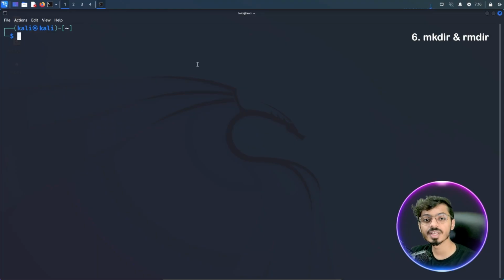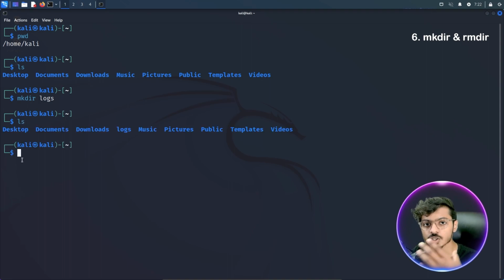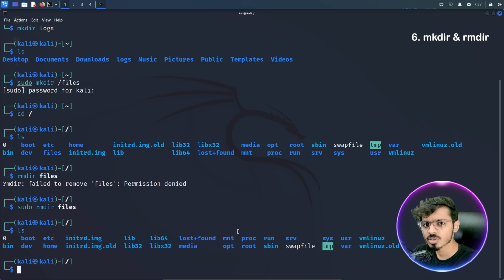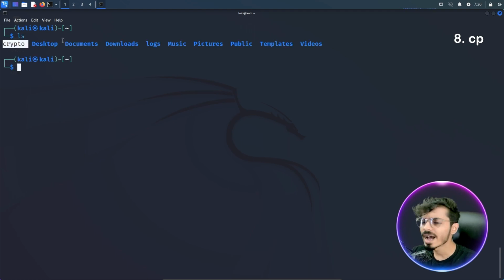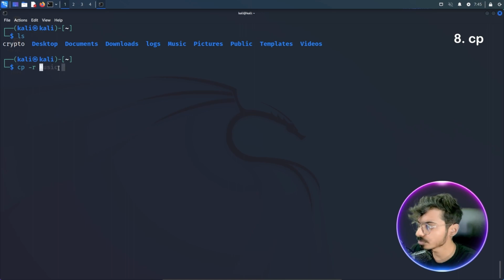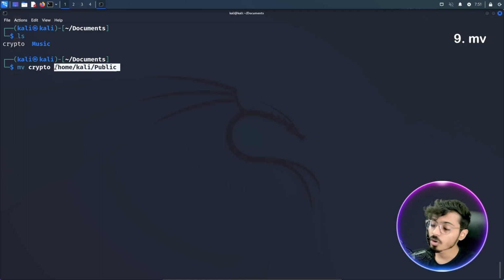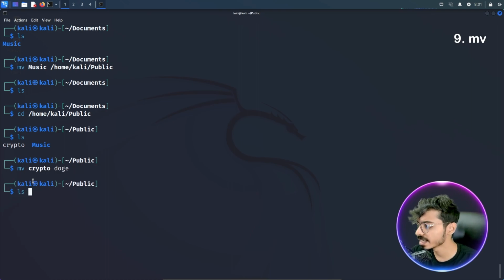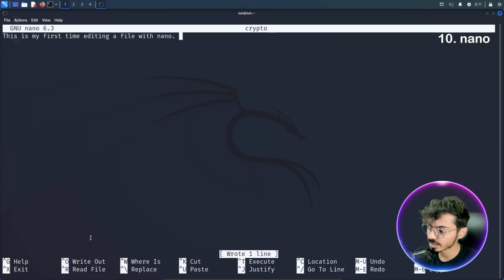Top 15 Important Linux Commands (part-2)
Explore the must-know Linux shell commands in my latest YouTube video - #4.2 Important Linux Shell Commands. Whether you're a beginner or looking to level up your skills, this video breaks down essential commands for effective shell scripting. Boost your Linux proficiency now!